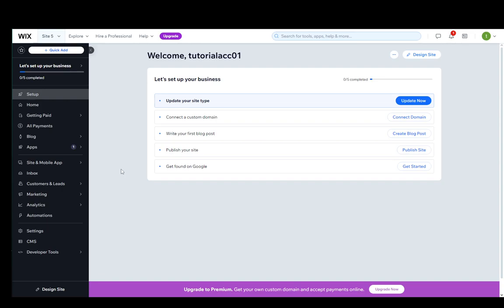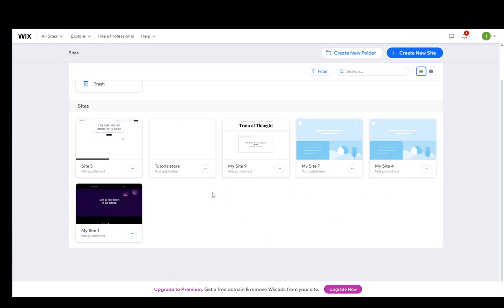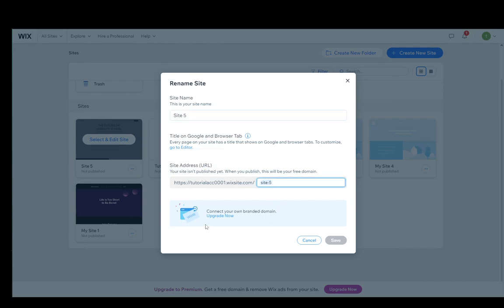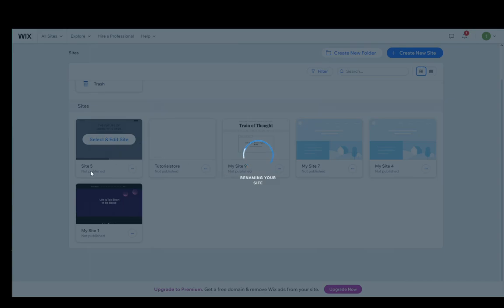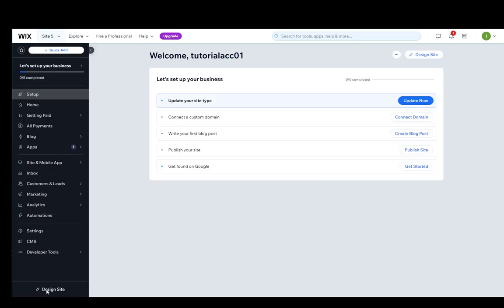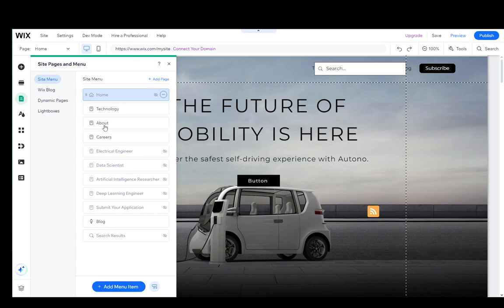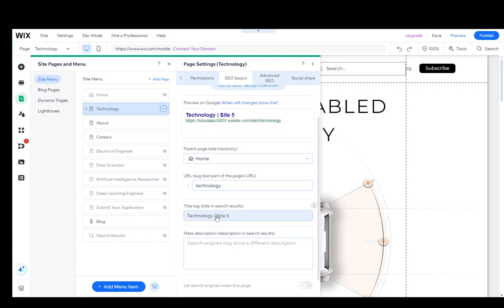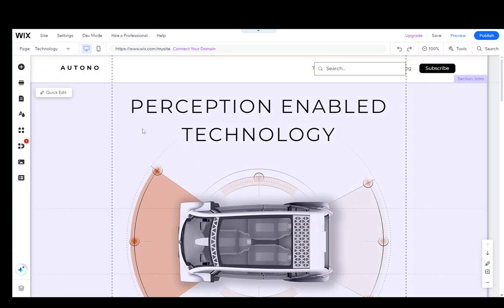How To Change The Url In Wix Tutorial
Today we talk about change the url in wix,wix tutorial,how to change wix website url,wix website